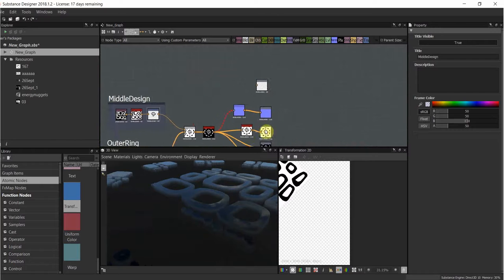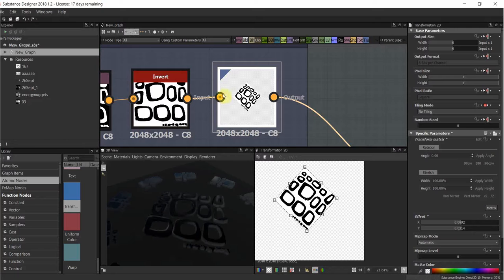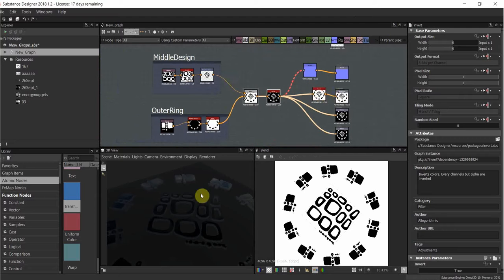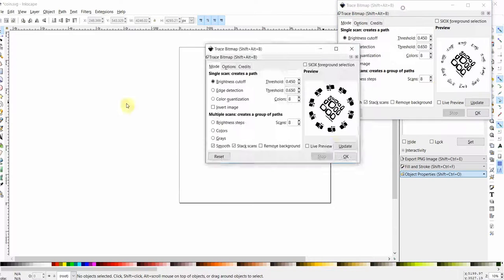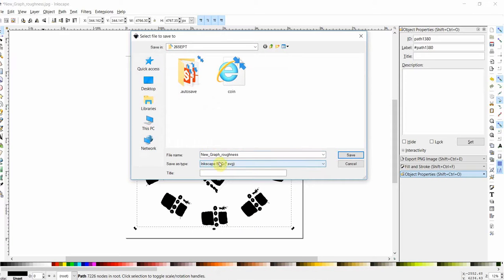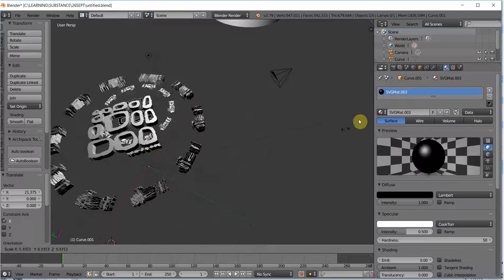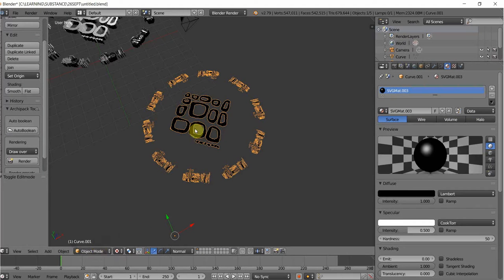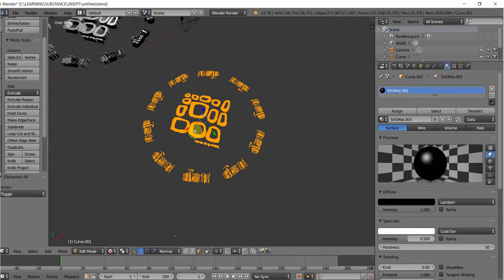Cities Of Imagination Architectonic Jam 007 (Substance Designer for 3D Printing)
Here I am using Substance Designer to combine some of my traditional drawing work to make an architectonic pattern then to output it as an SVG file and import it into blender to be able then to output it as a 3D print... See results soon...
Check out my daily art tips on the Amazon Alexa Echo -
UK -